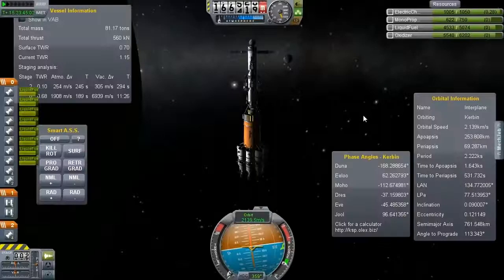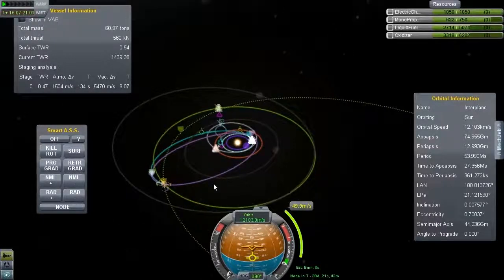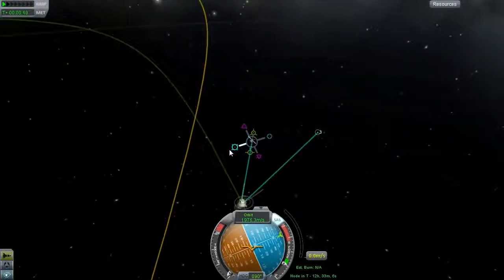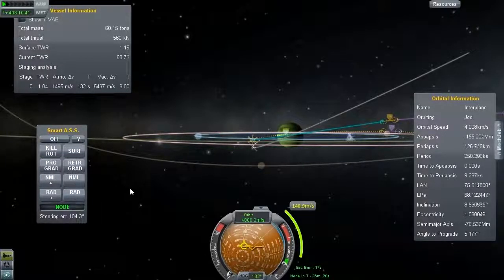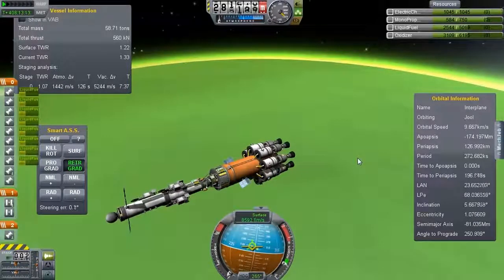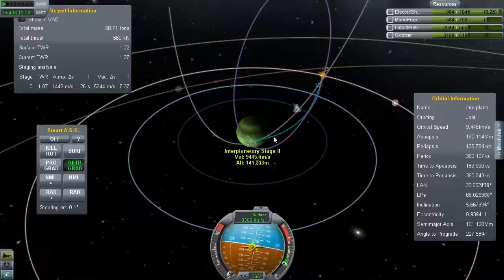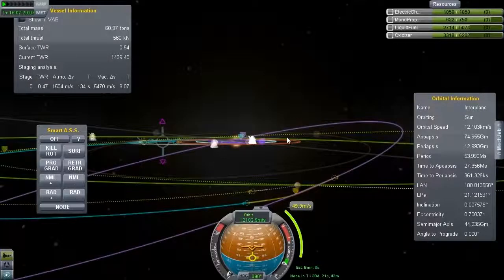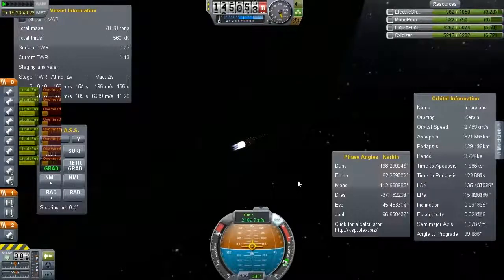Comm Sats to Jool: Kerbal Space Program: Lets Play #94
Taking the ship full of communications satellites to Jool. Kerbal Space Program is a fantastic indie game developed by Squad, copyright Squad, download it from .

My ongoing adventures in Kerbal Space Program.

Version 0.18 versorgt uns mit dem nötigen und jetzt gehts los. Wir bauen einen Satelliten und wollen genau den in den Orbit bringen. Und schon wieder habe ich vergessen, dass ich eignetlich.

Eine neue Folge der deutschen Serie für das Spiel Kerbal Space Program ( KSP ) in Version 1.1 vom Entwickler SQUAD. Ich spiele im Hard Mode die Karriere.